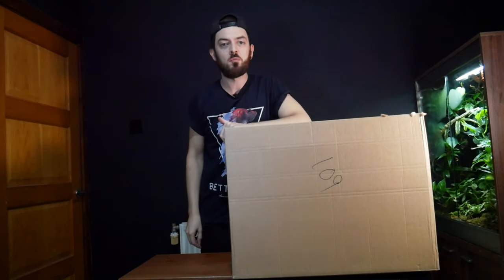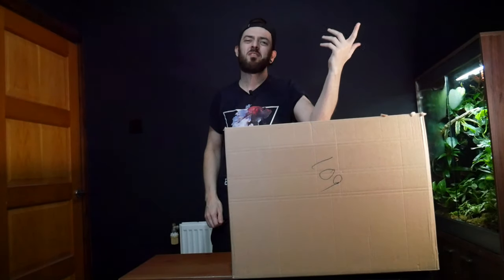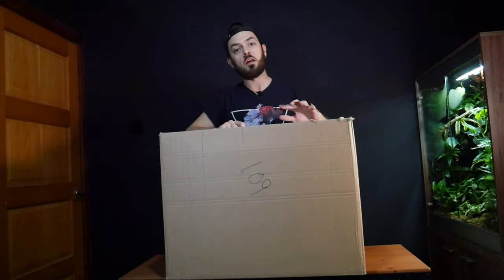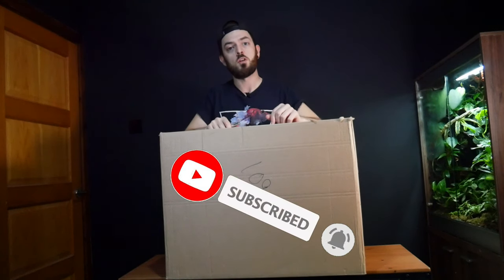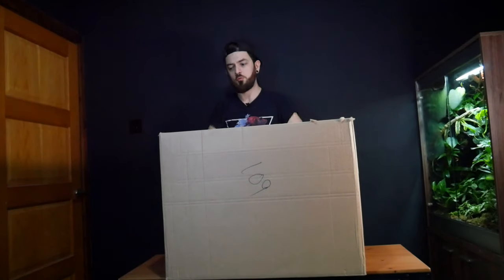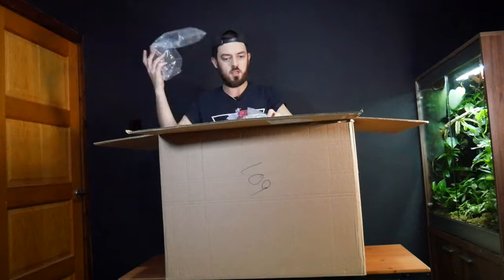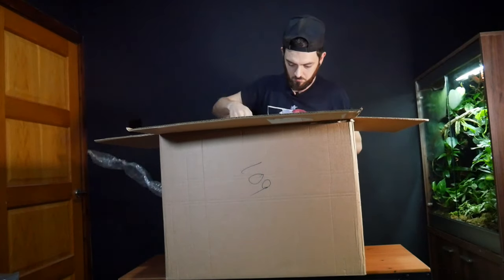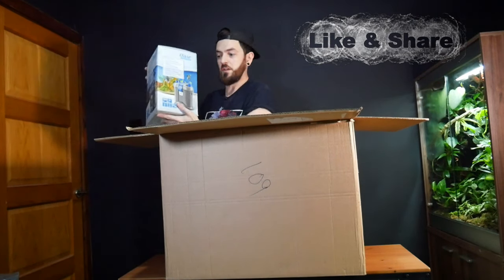ADA 30c Aquarium & ADA Aquasky G 301 Unboxing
Hey Youtube!!! In today's video we be looking at the ADA 30c aquarium & ADA Aquasky G 301 unboxing. This is my second ADA tank I am in love with their quality and simplicity. I got these from one of my favourite aquascaping shops, Scaped Nature.

I also unboxed the Oase Filtosmart Thermo 100 but I will do a full unboxing and setup video on this coming soon. Oase are my favourite filter brand and I wouldnt use any other brand at the moment...

Oase Filtosmart Thermo 100 (US)
Oase Filtosmart Thermo 100 (UK)

If you love tropical fish, aquariums, aquascaping, fish tanks and planted tanks then this is the video for you. If you are new to the channel, I release videos every Sunday and now a short video on a Wednesday and are largely around aquascaping, bioactive terrariums and vivariums, reptiles, amphibians and freshwater fish. Thanks for taking the time to watch my video.

UK Links

US Links

Filming equipment...